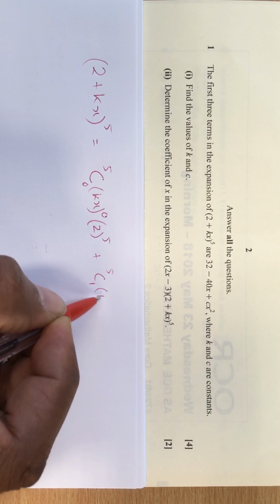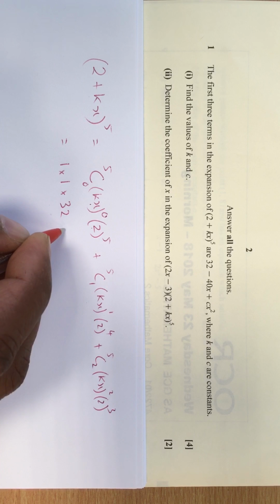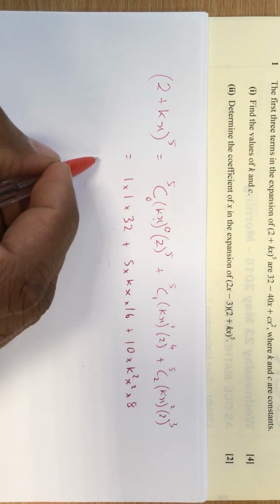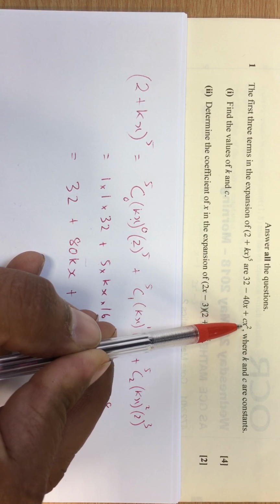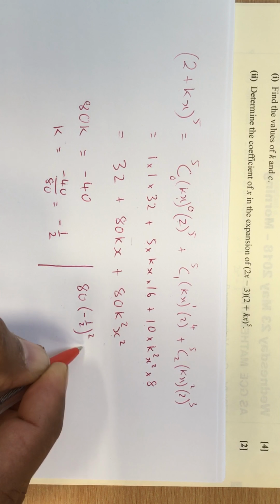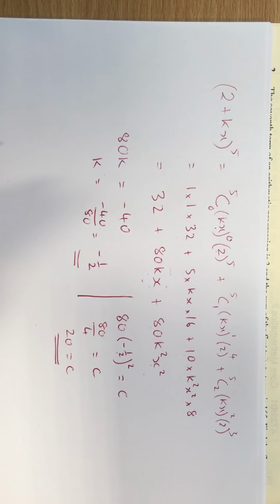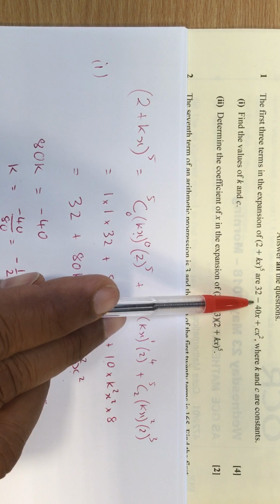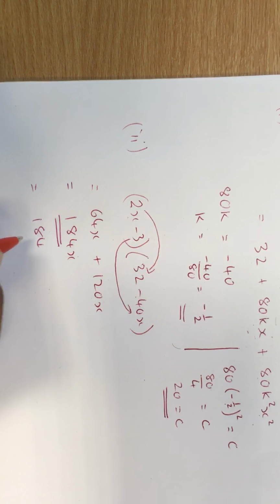2018 Maths Core 2 question 1 binomial expansion